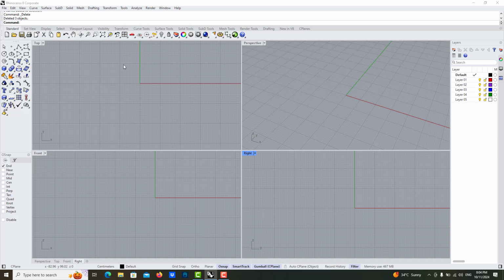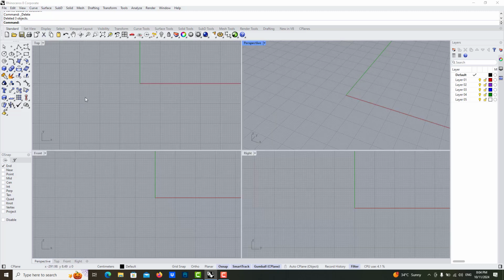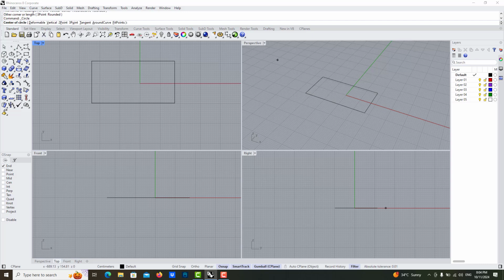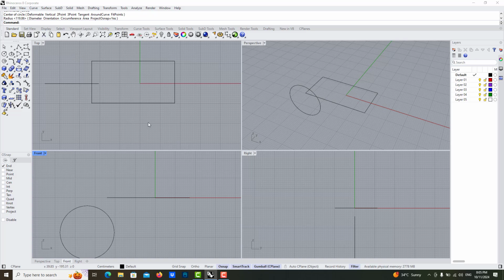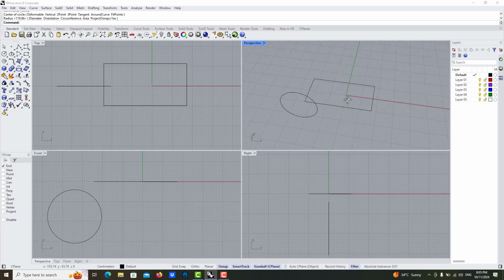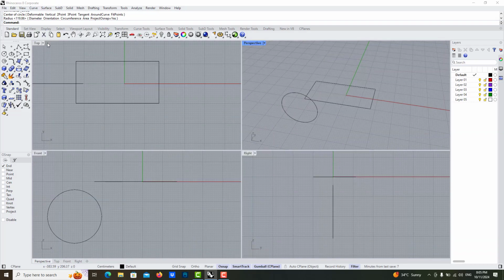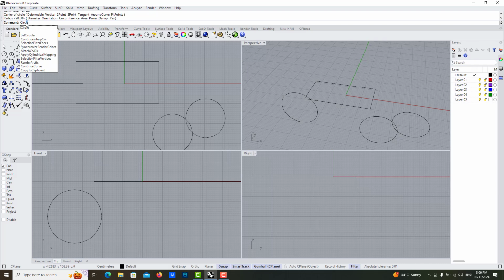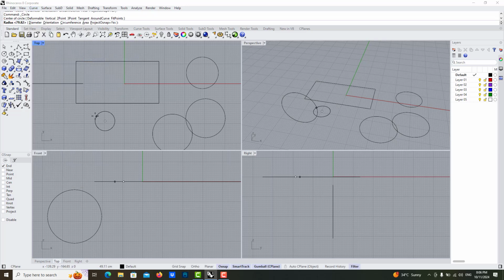Rhino for Beginners